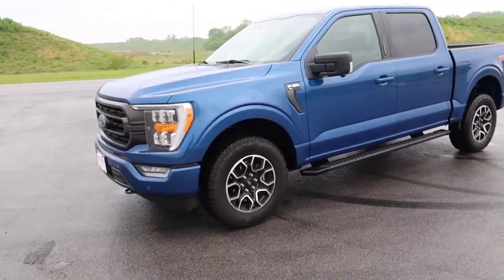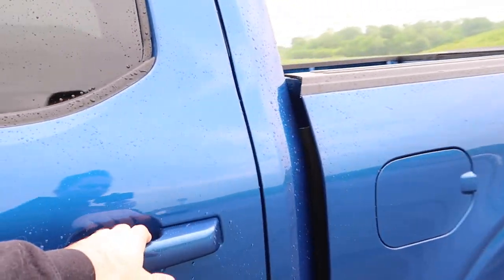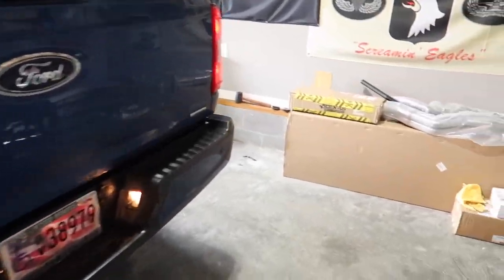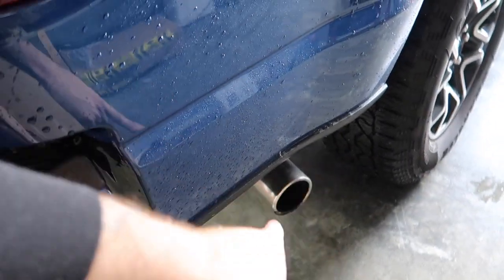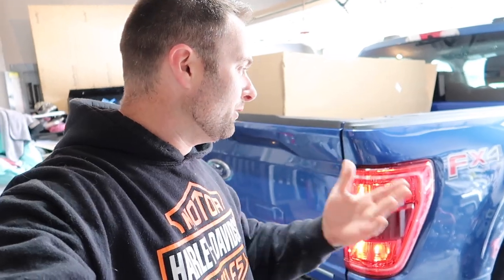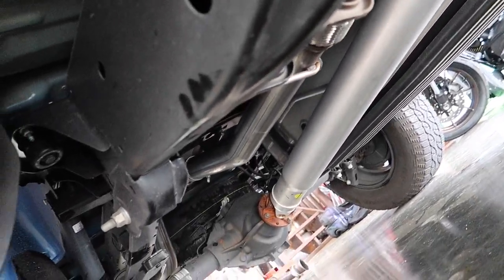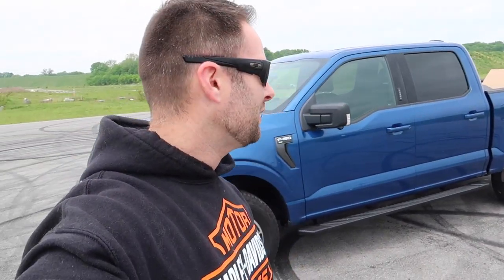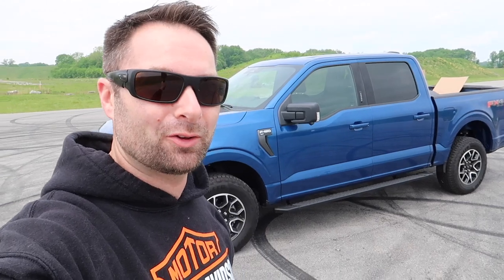2021+ Ford F150 Corsa Exhaust- WHAT A HUGE DIFFERENCE!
BIGGEST MONEY SAVINGS ANYWHERE ONLINE + FREE CERAMIC COATING + WHEEL CLEANER & SHIPPING + FREE 3 YEAR ROAD HAZARD WARRANTY!

I bought and reveal my New 2022 Ford F-150 XLT FX4 3.5 Ecoboost and install a new Corsa Performance Catback Exhaust with Rev's, Drive by's and review.

SAVE MONEY ON PARTS:
MY VEHICLES:
2022 HARLEY DAVIDSON LOW RIDER S
2022 FORD MUSTANG GT
2022 FORD F-150 XLT FX4